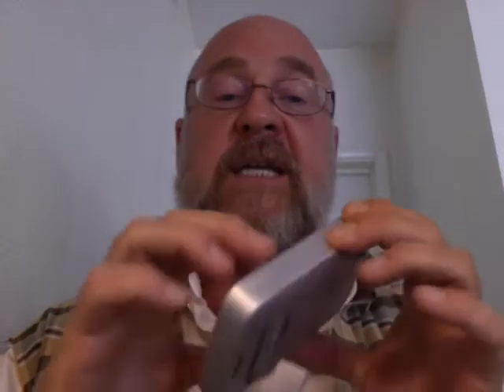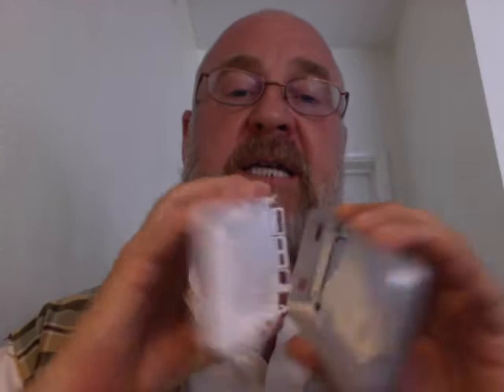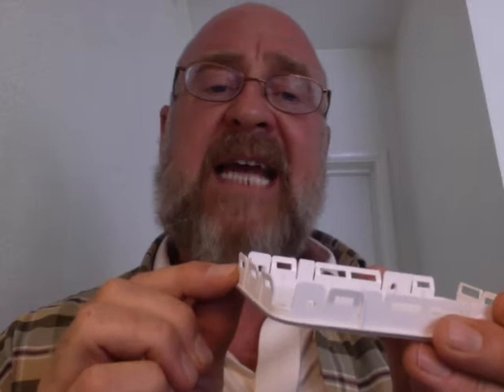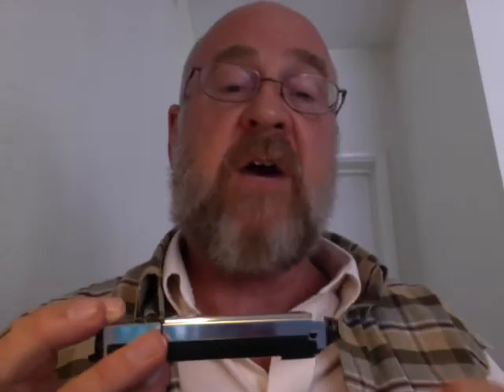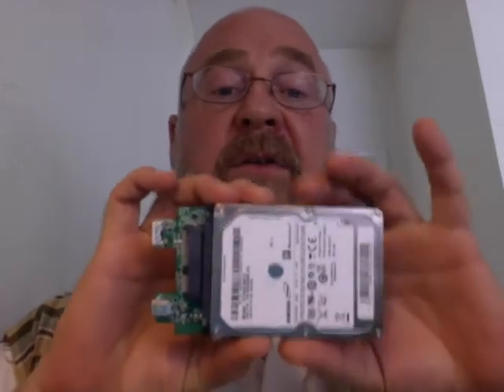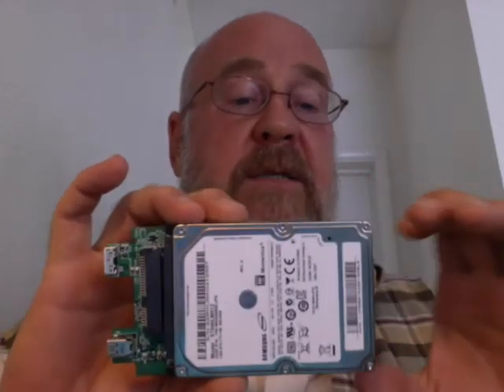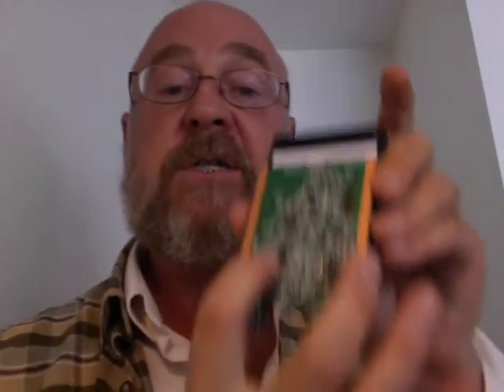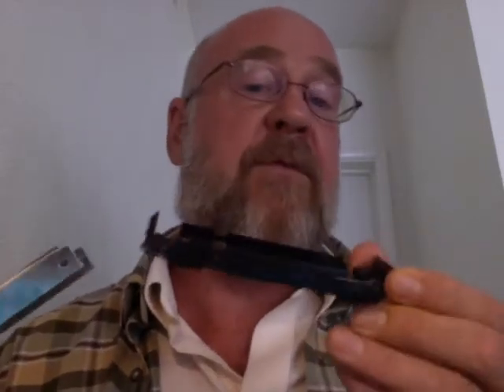Buffalo miniStation USB 3.0 ThunderBolt Mac SSD Drive Upgrade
- MacGizmoGuy upgrades a Buffalo miniStation USB 3.0 and ThunderBolt combo interface hard drive to a solid-state flash memory drive for better Apple TimeMachine and OSX drive cloning performance.

The take apart of a Buffalo miniStation drive enclosure is easy once you struggle to PRY the disk drive mechanism away from the double-faced tape. Easily bendable plastic latches and only six screws hold the HDD assembly in place.

The hard drive replacement is a Sandisk Extreme SATA III SSD which, thanks to it's SandForce controller chipset, is one of the top-performing solid-state drives in 2012 - a good match for either the miniStation's SuperSpeed USB 3.0 port - and even moreso for the miniStation's 10Gbps Intel-Apple ThunderBolt port.

Even the fastest mechanical hard drives are bottle-necked on a USB 3.0 or Apple ThunderBolt port - so a SSD instantly improves file copying and Mac backup drive performance significantly. Without getting into geeky benchmark numbers - backing up my SuperSpeed 2012 MacBook Air data takes almost exactly 1 hour over USB 3.0 - with the SandDisk SSD USB 3 times were reduced to 35 minutes, and using the ThunderBolt interface, just under 20 minutes. So easily one-third the time with the SSD - ThunderBolt upgrade. Somewhat surprisingly, an Apple TimeMachine backup using USB 3.0 wasn't nearly as fast as I expected it would be but still a major time-saver in half the time.